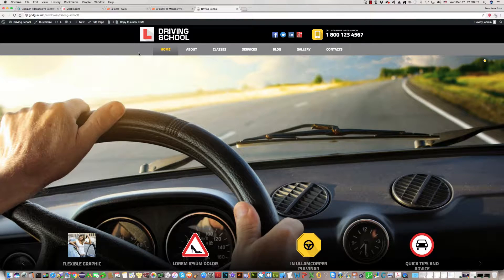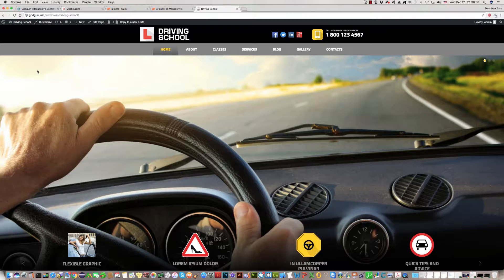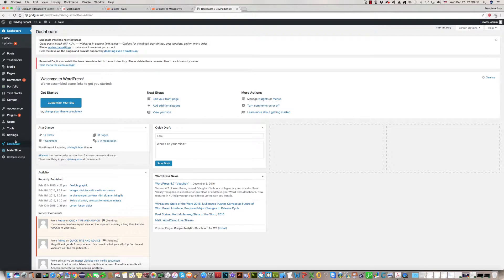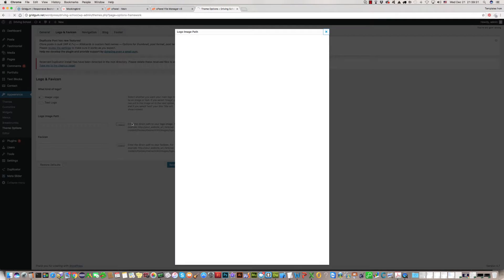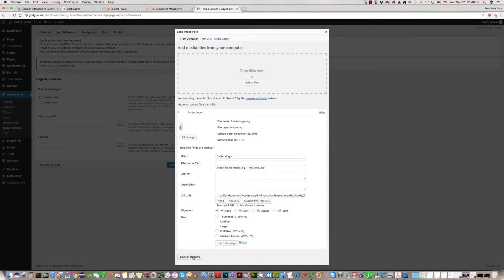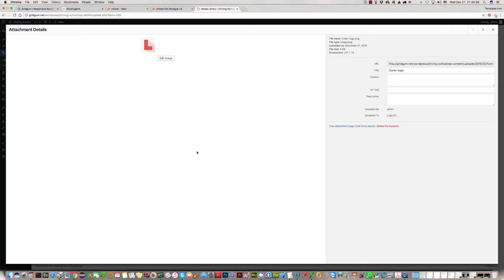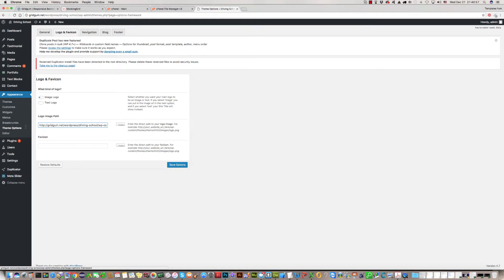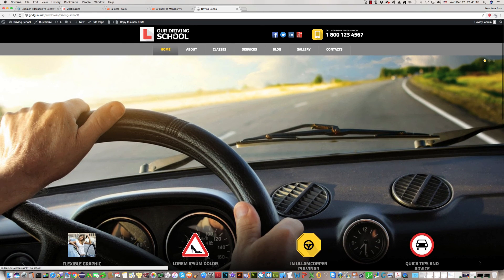How to change logo in WordPress theme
in this video tutorials we will show how to change or replace logo in the header of WordPress driving school theme.